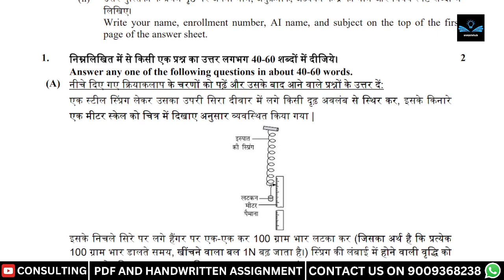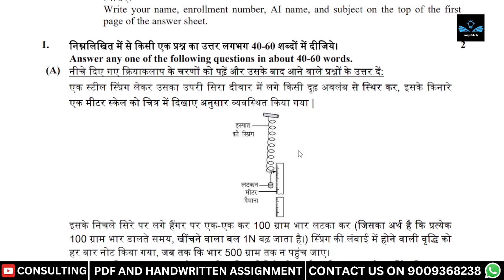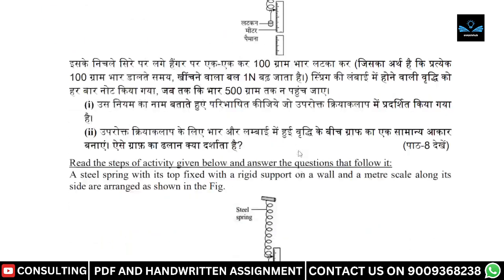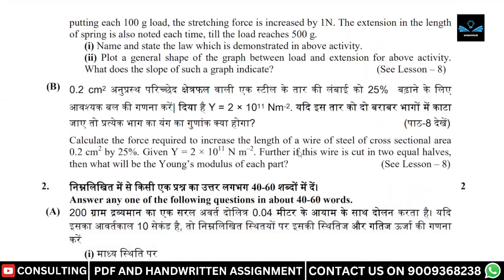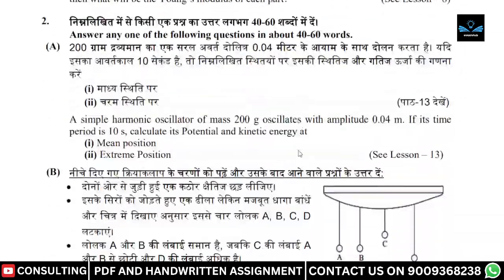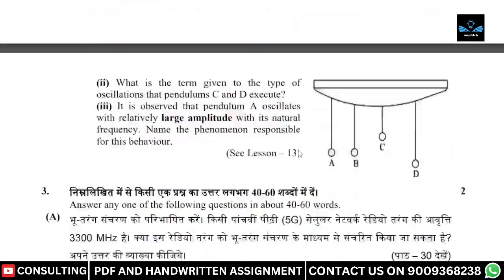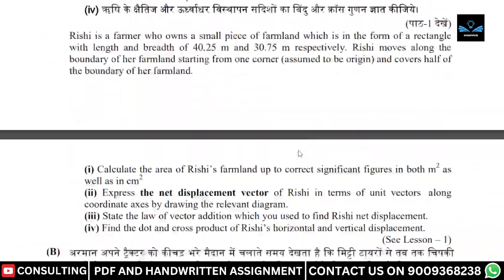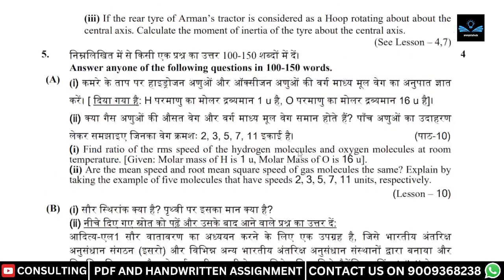"एक स्टील रिंग लेकर उसका ऊपरी सिरा दीवार में लगे किसी दृढ़ अवलंब से स्थिर कर, इसके किनारे एक मीटर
भौितकᳱ (312) Physics (312)
Tutor Marked Assignment Whatsapp Catalog Link
See books list